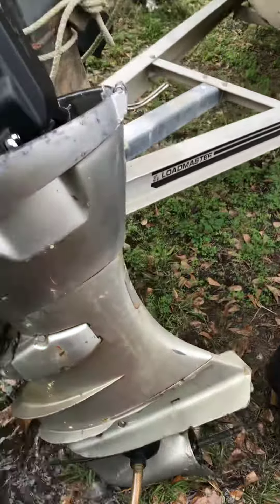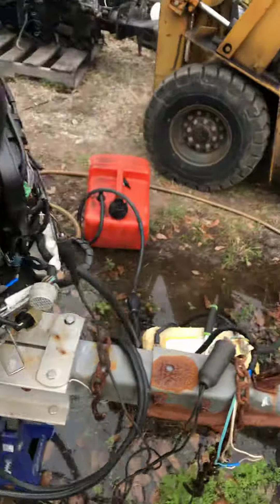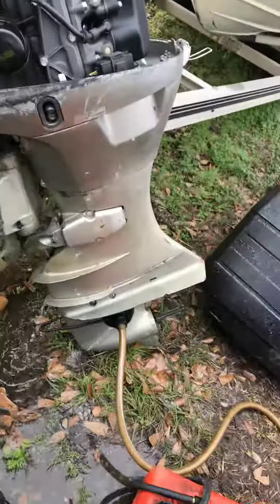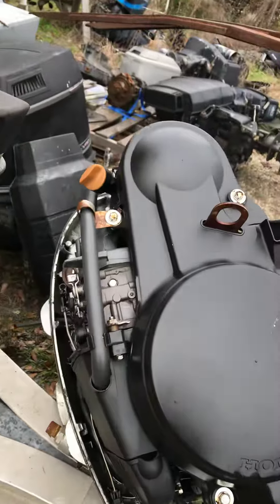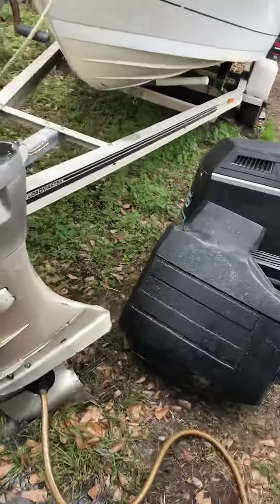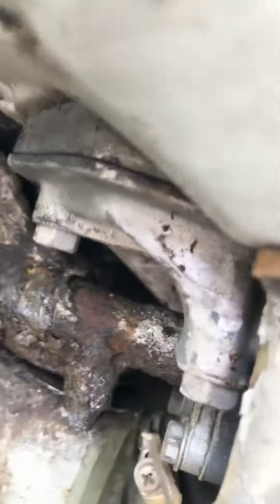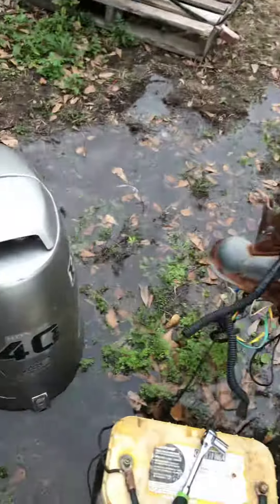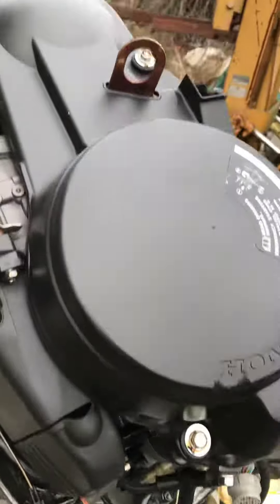Boatman 2006 Honda outboard test run $1500 boatman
Selling Honda 40hp 2006 outboard! Test  running motor  video Has broke swivel tube $1500